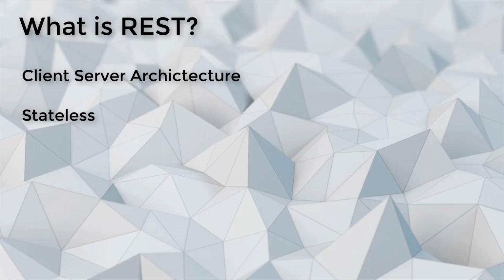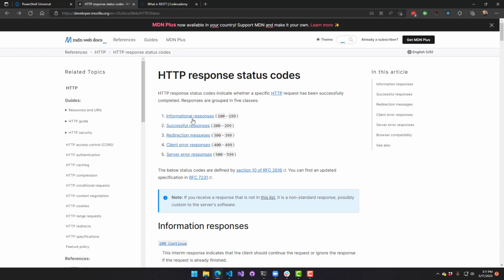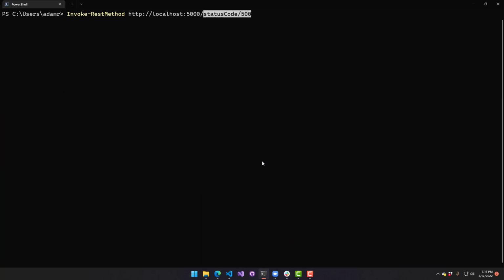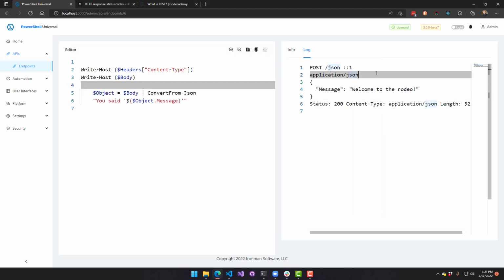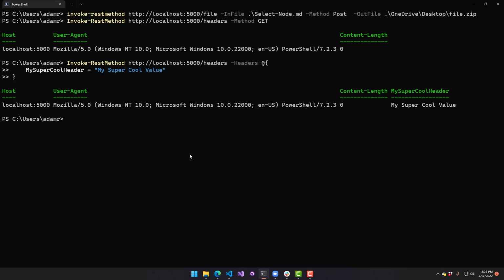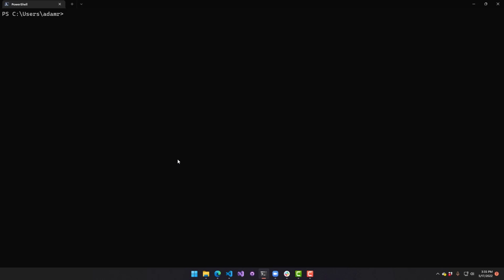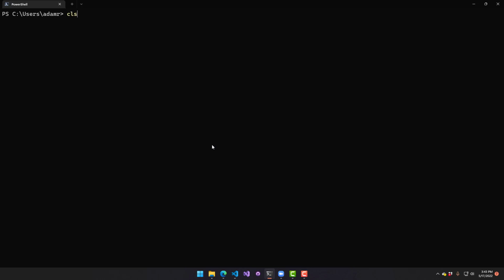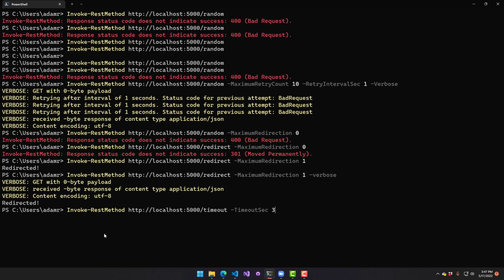Call REST APIs with Invoke-RestMethod in PowerShell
In this video, we look at the basics of REST APIs. Next, we dive deep into Invoke-RestMethod. We'll look at various methods, status codes, headers, query string parameters, cookies, sessions, authentication, sending files, processing JSON, XML and text and finally we look at retries, redirects and timeouts.

The entire demo uses PowerShell Universal for APIs.